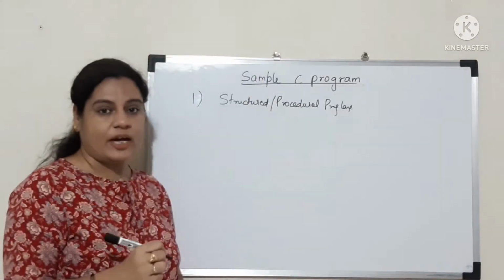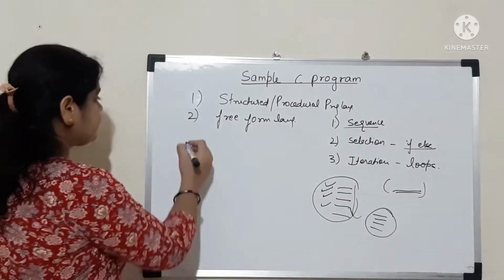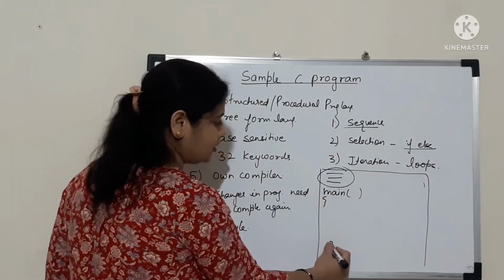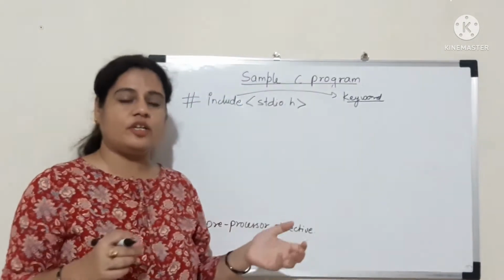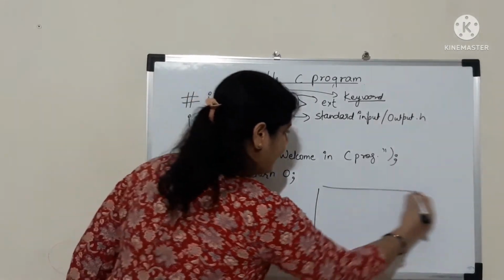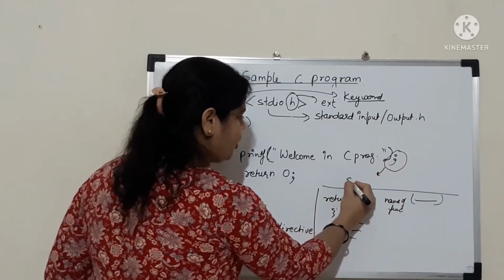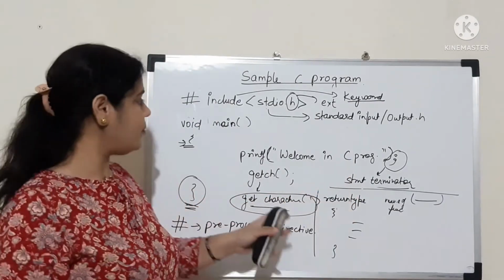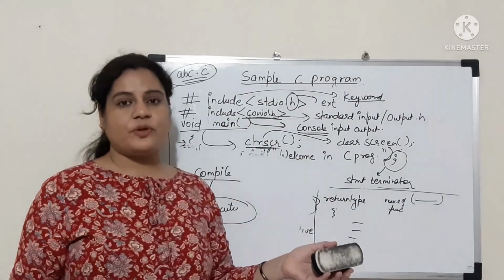First C program C_2 | Structure of C program | simple way to code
here is the link of my YouTube channel.